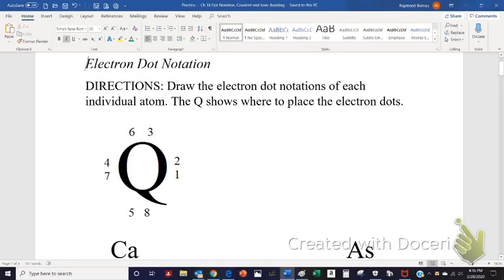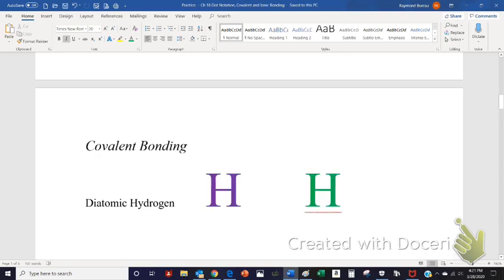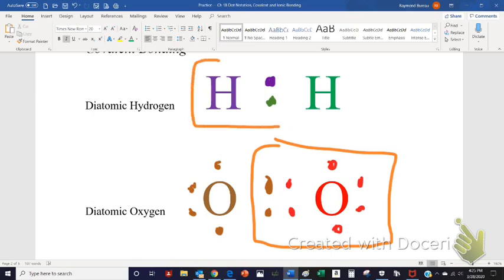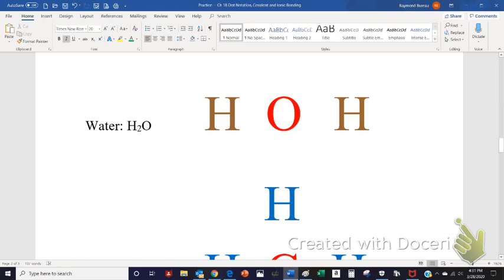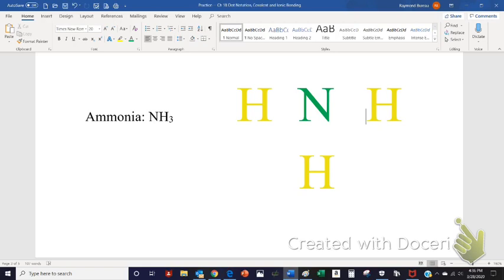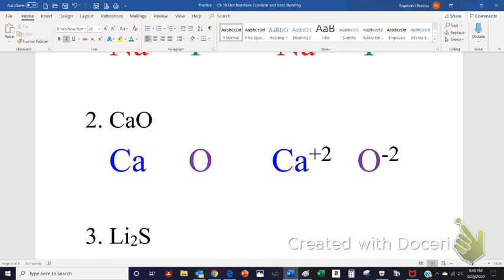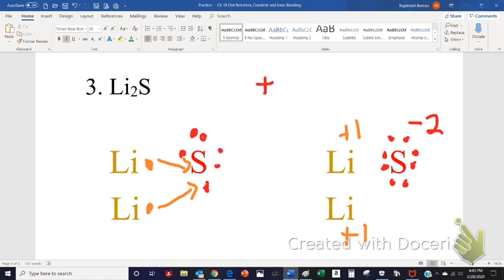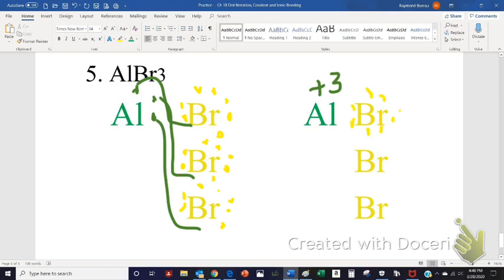Chapter 5: Electron Dot Notation, Covalent Bonding, Ionic Bonding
This video explains the electron dot notation for single atoms, covalent bonds, and ionic bonds.